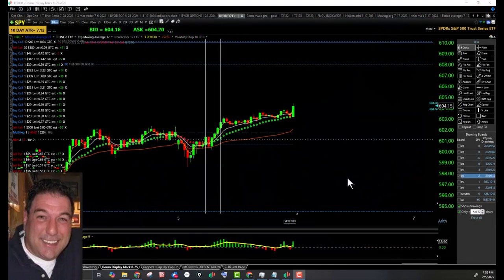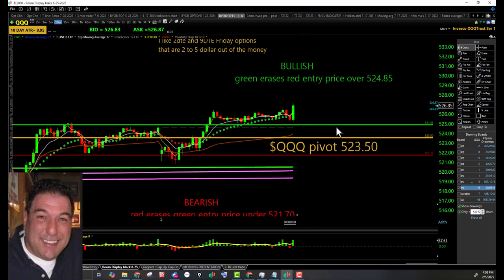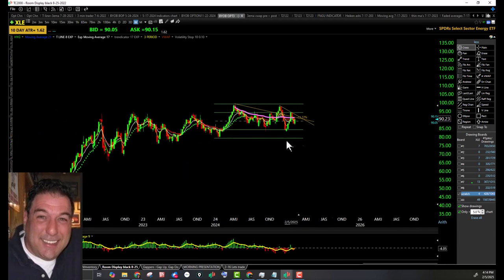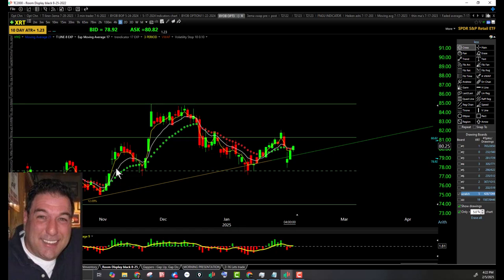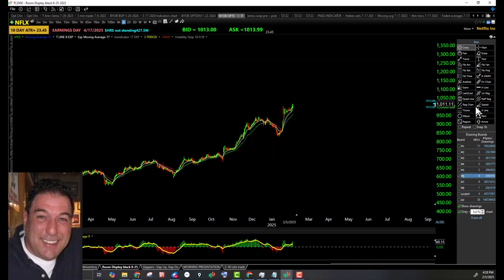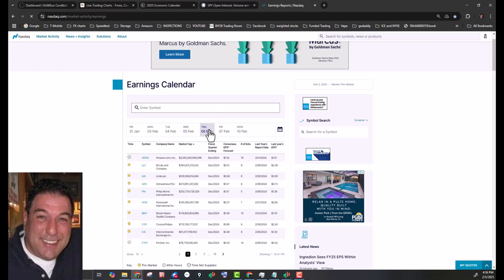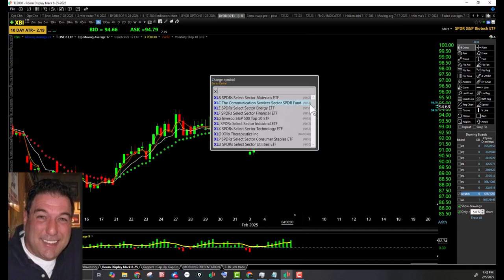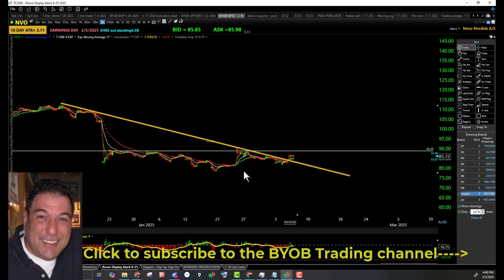February 5th, 2025 BYOB Market Wrap Up. For educational purposes only.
2-Day Pass..